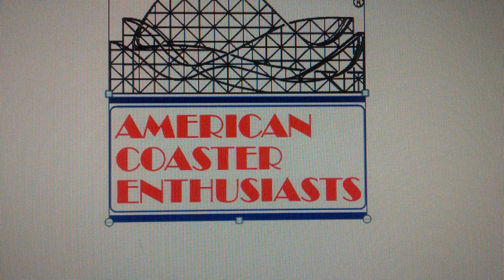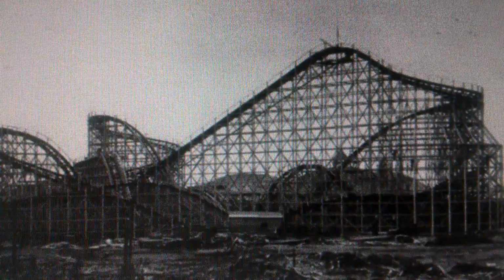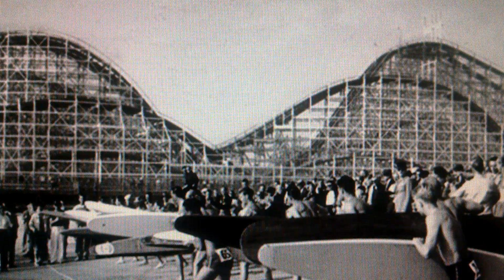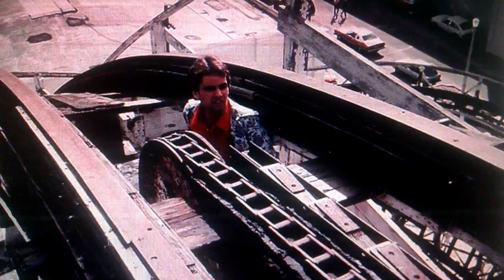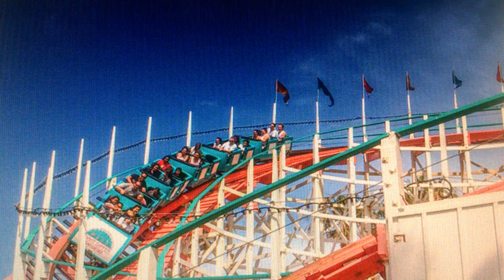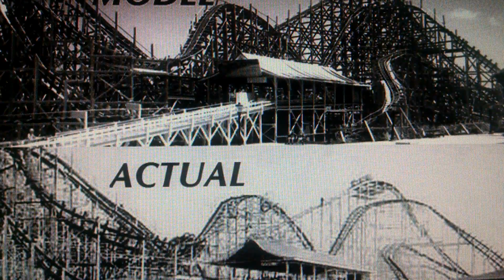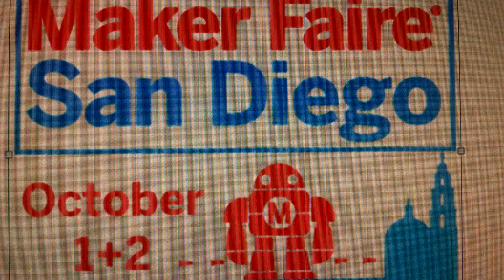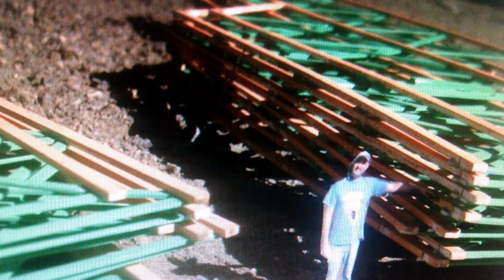Cyclone Racer roller coaster model Hatchfund campaign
Video pitch for donations to help me fund my next art project.